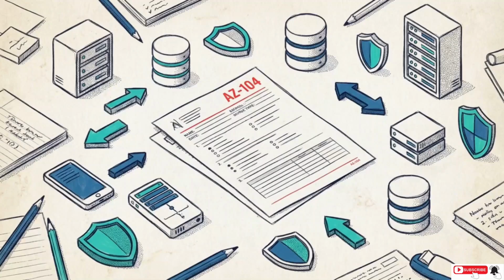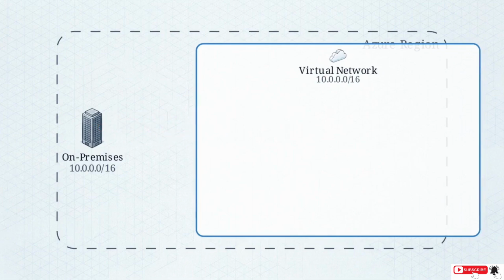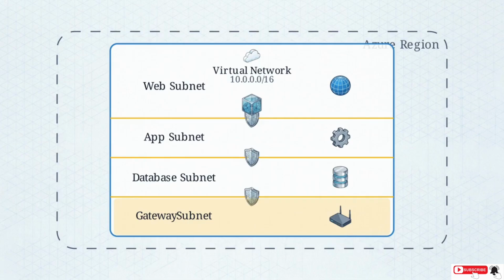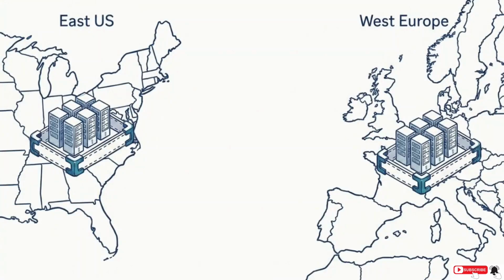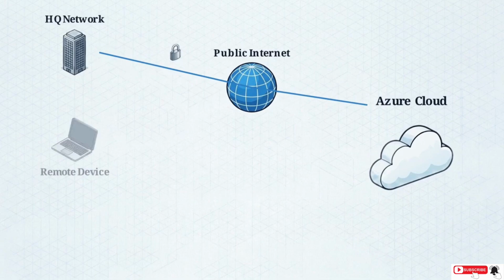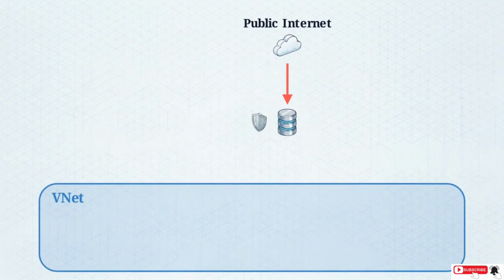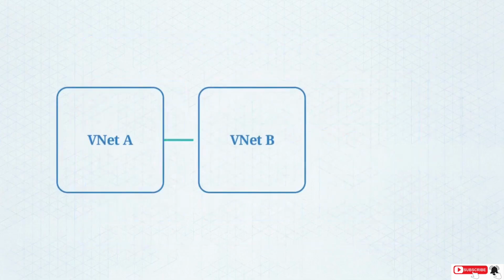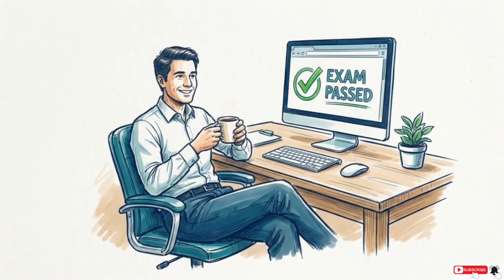Azure Networking Explained: VNet, NSG, VPN, DNS & More | AZ-900 & AZ-104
Learn Azure Networking from the ground up with this complete Azure networking tutorial for the AZ-900 and AZ-104 certification exams.

In this video, we break down the most important Azure networking concepts using simple explanations, real-world examples, and exam-focused scenarios.

You'll learn:

• Azure Virtual Networks (VNets)
• VNet address spaces and CIDR
• Private IP address ranges
• Subnets
• Azure reserved IP addresses
• Network Security Groups (NSGs)
• NSG priorities and security rules
• Application Security Groups (ASGs)
• Private vs Public IP addresses
• VNet Peering
• Regional vs Global VNet Peering
• Non-transitive VNet Peering
• Gateway Transit
• VPN Gateway
• Site-to-Site VPN
• Point-to-Site VPN
• ExpressRoute
• Azure Public DNS
• Azure Private DNS
• Private Link
• Private Endpoints
• Modern Azure outbound connectivity concepts
• AZ-900 and AZ-104 exam scenarios

The goal is not just to memorize Azure networking services. You'll learn how to identify which networking solution is appropriate for a particular scenario—exactly the way you need to approach scenario-based certification questions.

### 🔥 Azure Networking Exam Cheat Sheet

Need an isolated network?
→ VNet

Need network segmentation?
→ Subnet

Need traffic filtering?
→ NSG

Need Azure VNet-to-VNet connectivity?
→ VNet Peering

Need encrypted connectivity over the internet?
→ VPN Gateway

Need private, predictable enterprise connectivity?
→ ExpressRoute

Need private name resolution?
→ Azure Private DNS

Need private access to a supported Azure service?
→ Private Endpoint / Azure Private Link

This video is especially useful if you're preparing for:

• Microsoft Azure Fundamentals (AZ-900)
• Microsoft Azure Administrator (AZ-104)
• Azure networking interviews
• Azure cloud fundamentals
• Azure networking concepts

If Azure networking feels confusing, this video is designed to give you a clear mental model of how the different networking components fit together.

Which Azure networking topic is the most confusing for you?

VNet?
NSG?
Peering?
VPN?
ExpressRoute?
DNS?
Private Endpoints?

Good luck with your AZ-900 or AZ-104 certification! 🚀